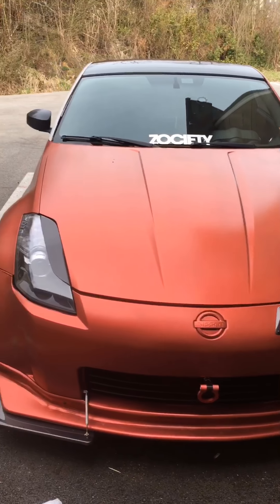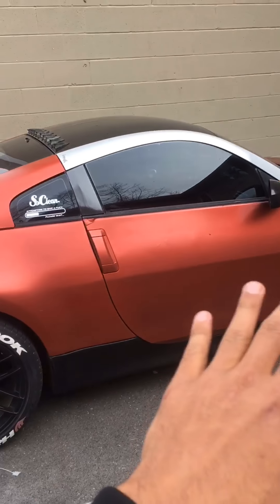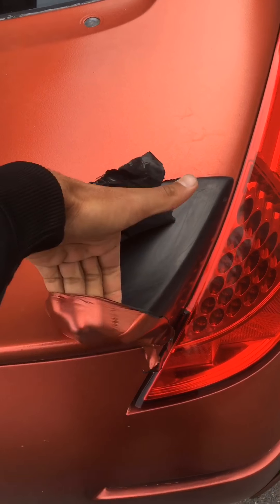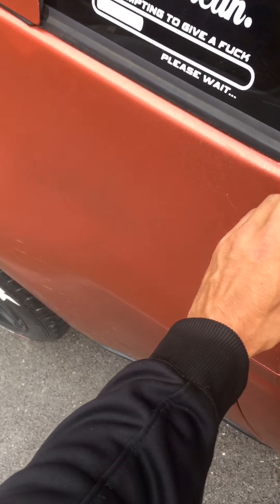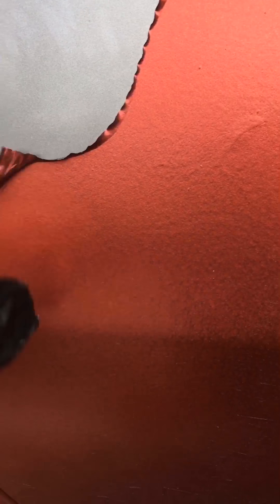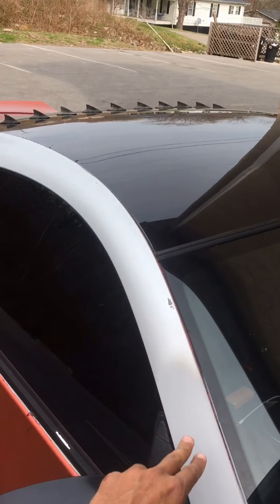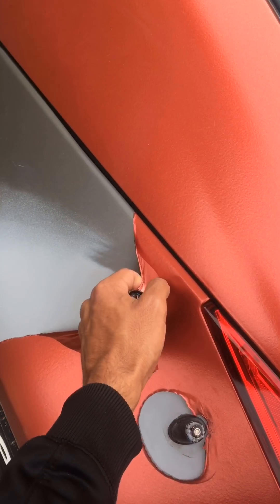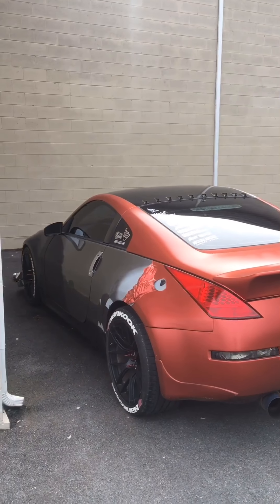Peeling off plasti dip on my 350z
Hi guys! Here is my first video from my little iphone 6s so the quality might be mediocre. In the video I show how easy it is to remove plasti dip from a car even with bondo on. I’ve got lots of mods done and more coming on my 350z so comment if you want to see more!